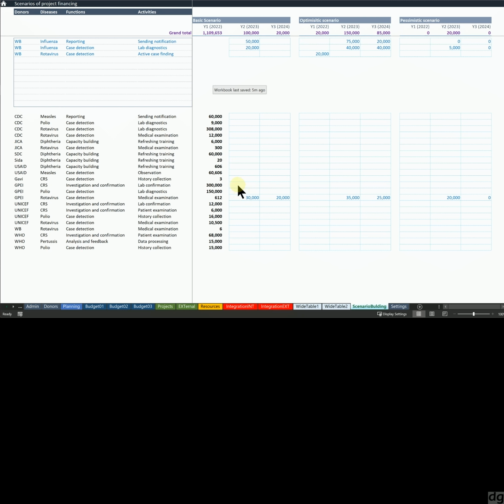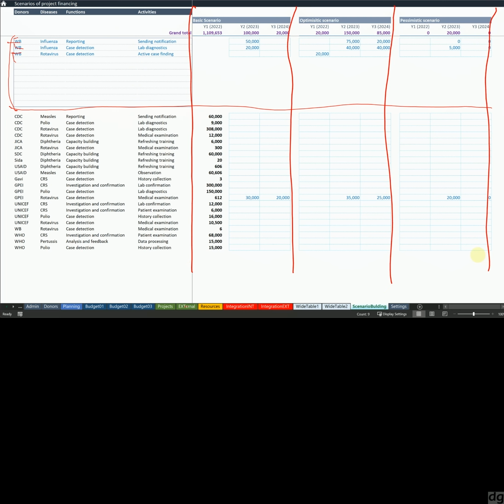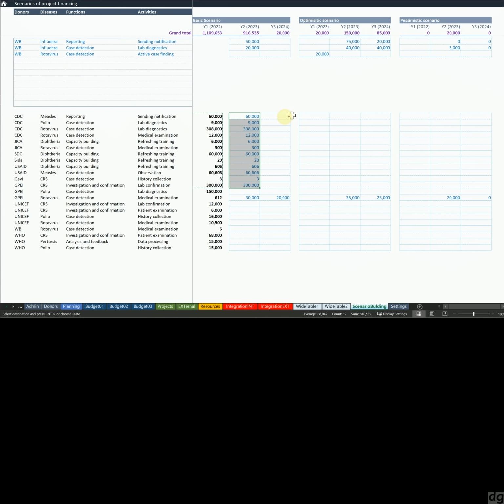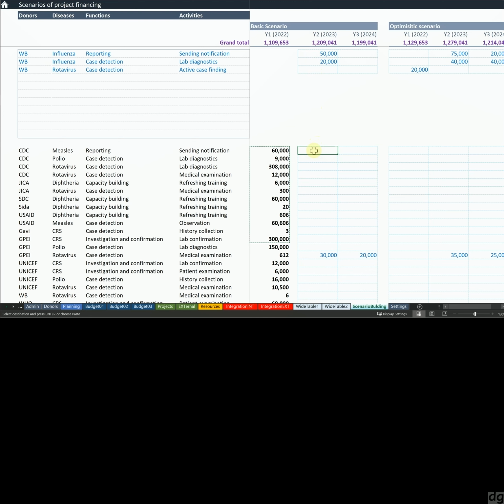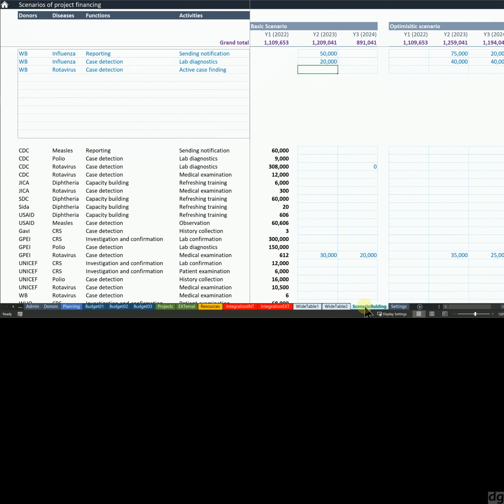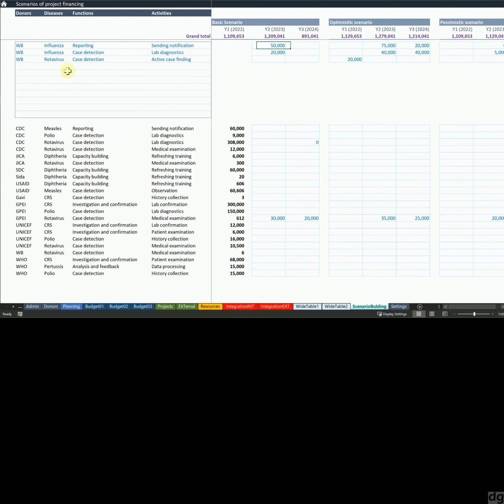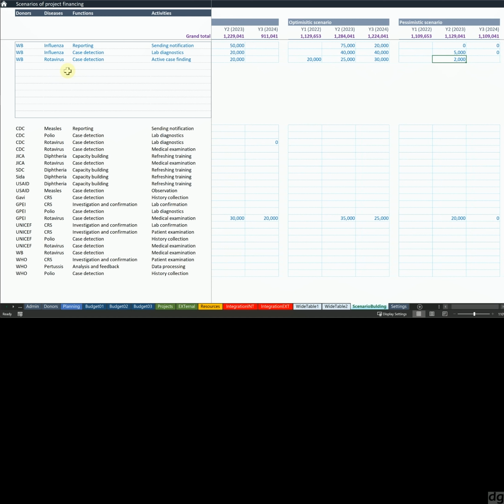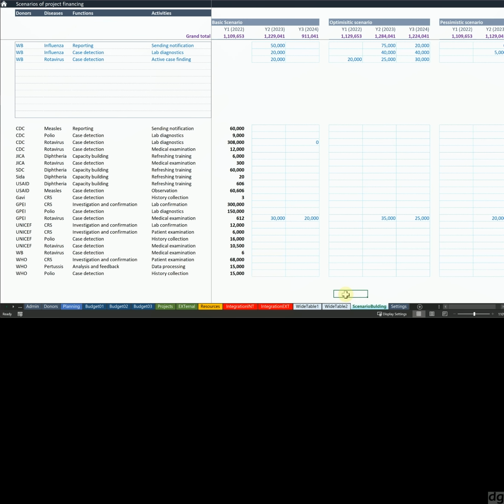10 ScenarioBuilding tab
Explains the structure of the tab, useful techniques for constructing basic, optimistic and pessimistic scenarios.